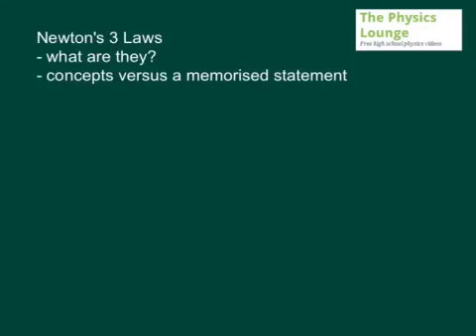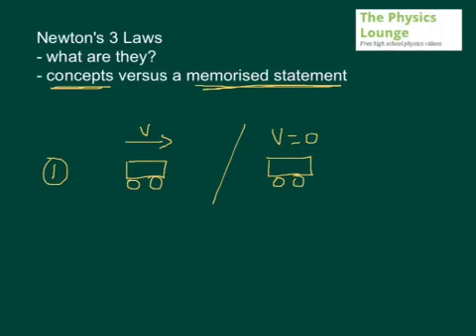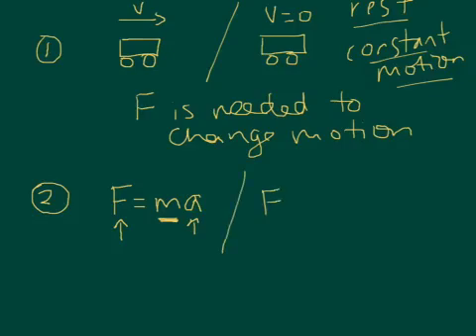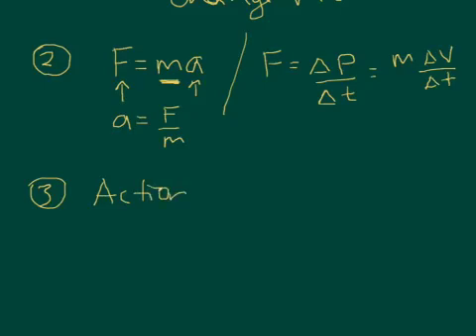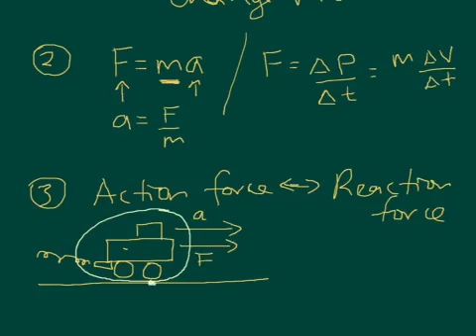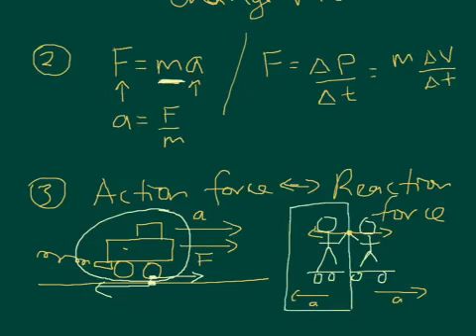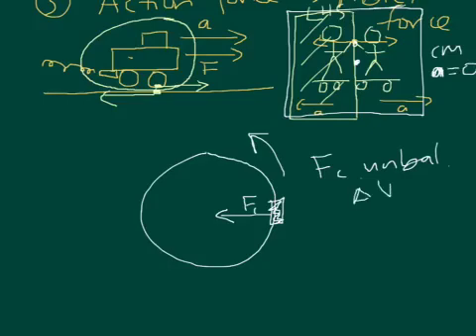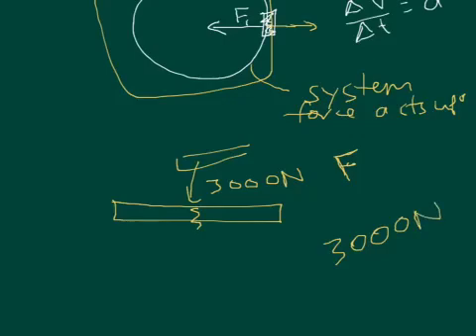Newton's 3 Laws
Newton's three laws - conceptual focus